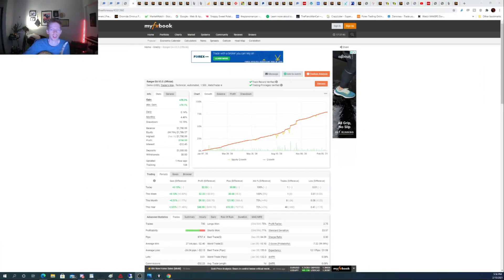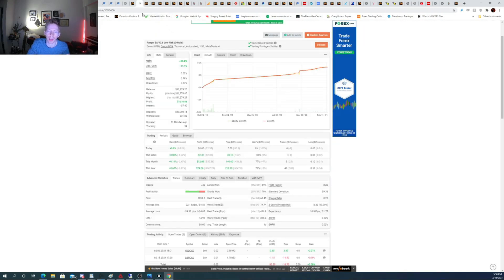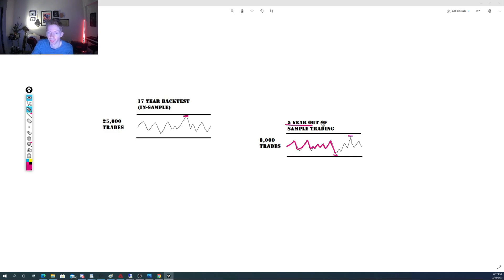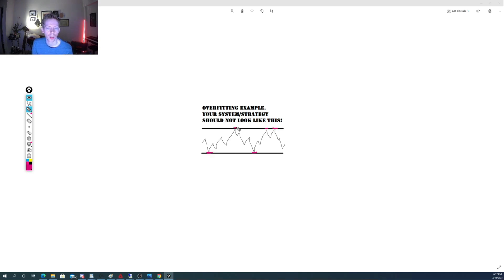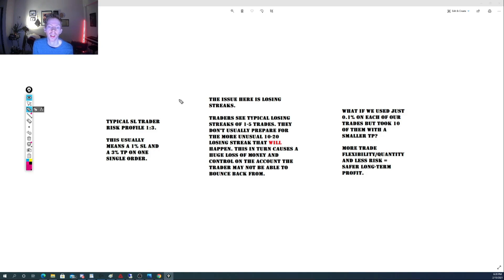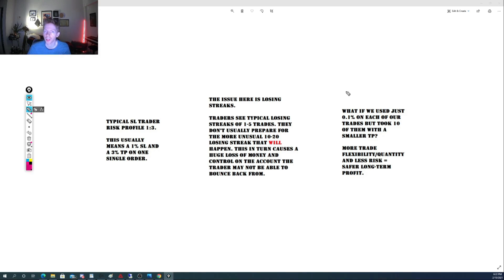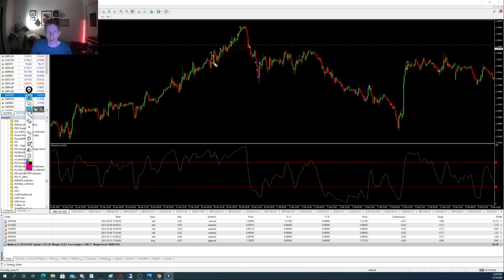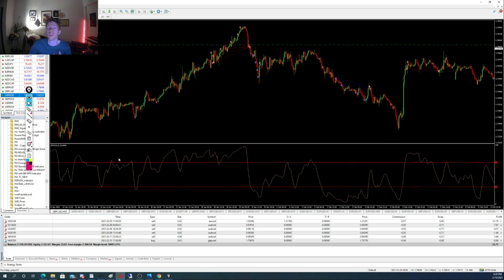Is Forex Grid Trading Profitable? Full-Time PRO Trader Opinion (Part 2)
Tracked account.